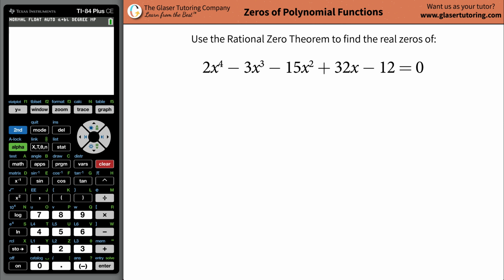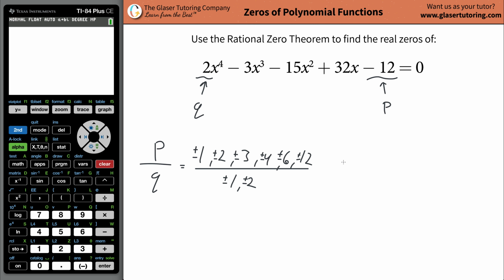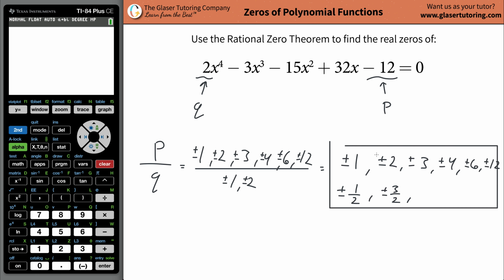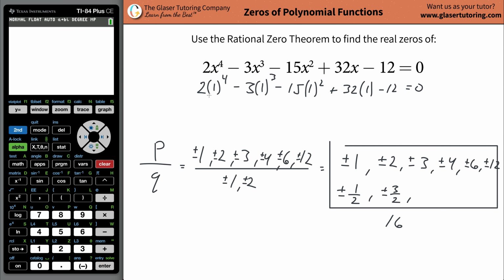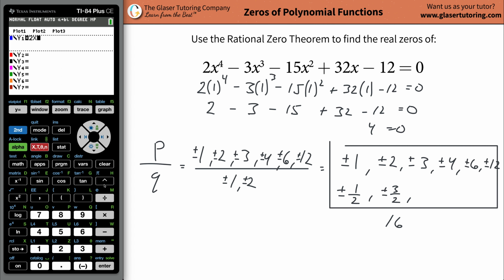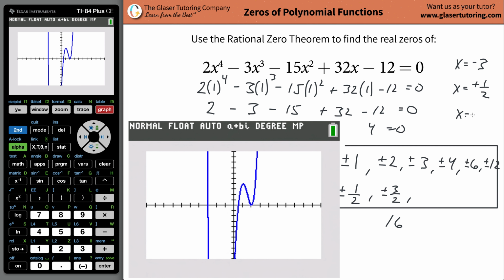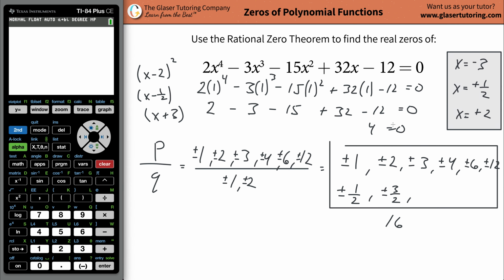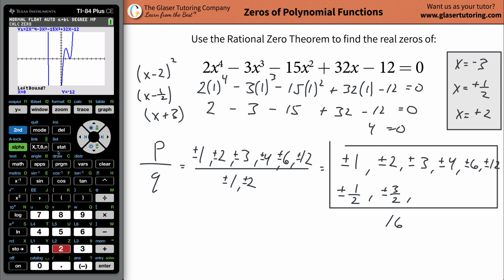How to find all real zeros of 2x^4 − 3x^3 − 15x^2 + 32x − 12 = 0 using the Rational Zero Theorem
For the following exercises, use the Rational Zero Theorem to find all real zeros.
2x^4 − 3x^3 − 15x^2 + 32x − 12 = 0